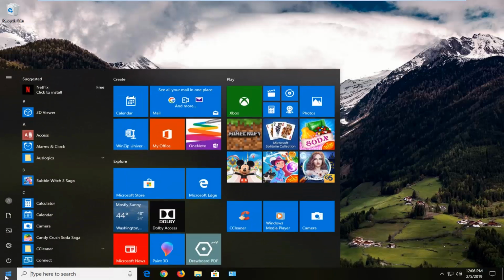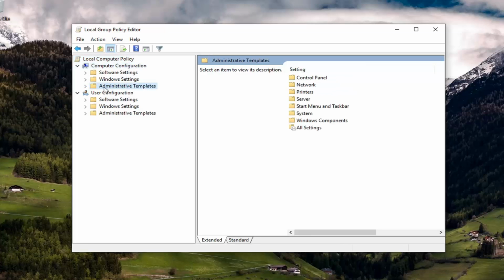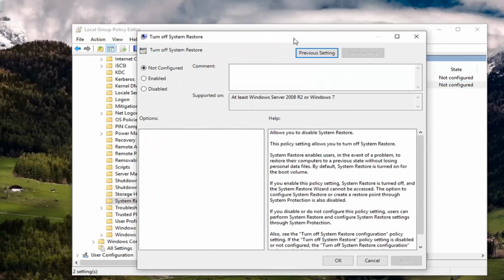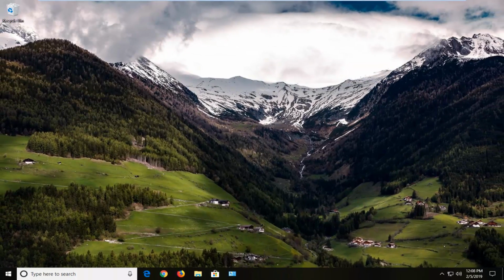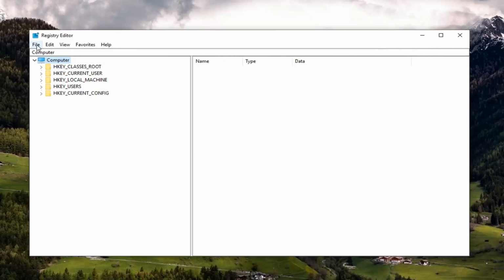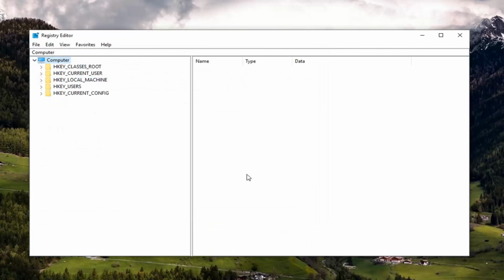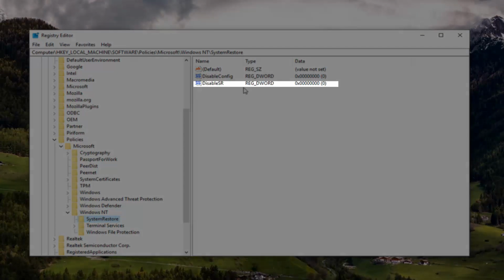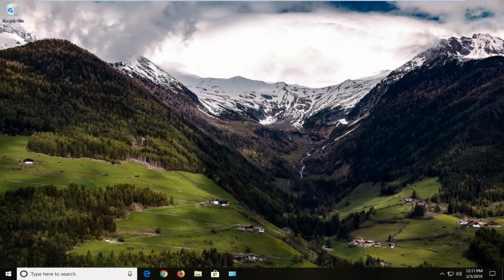System Restore Has Been Turned off by Your System Administrator or Group Policy [Tutorial]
The "System Restore has been turned off by Administrator or Group Policy. To turn on System Restore, contact your domain administrator" error message, may displayed on a Windows 7, 8 or 10 based computer when the user tries to launch the system restore.  The user is already logged in as Administrator and cannot enable the System Restore because the "Configure" button at System Protection settings is grayed out.